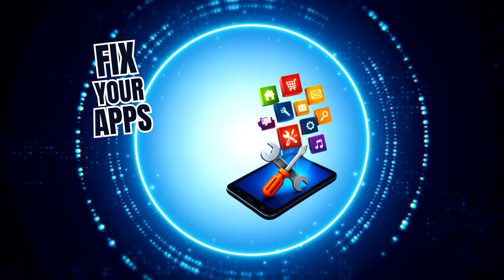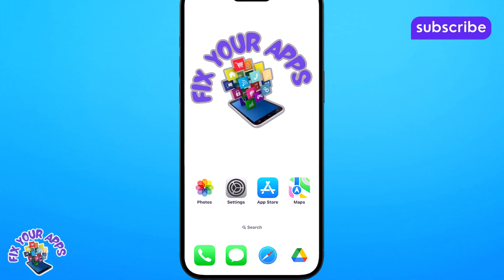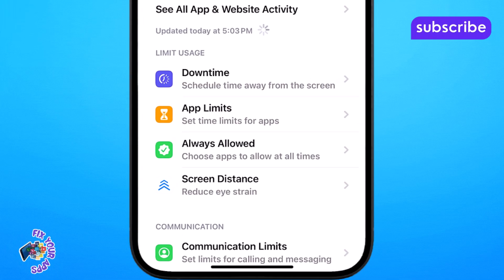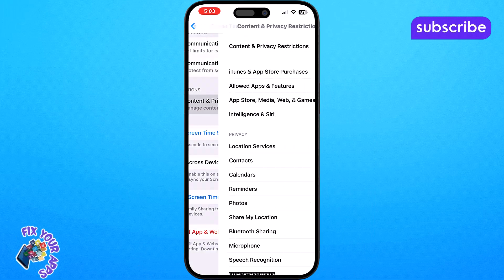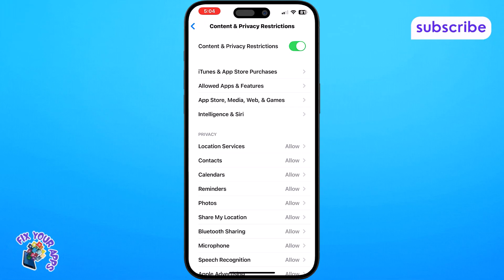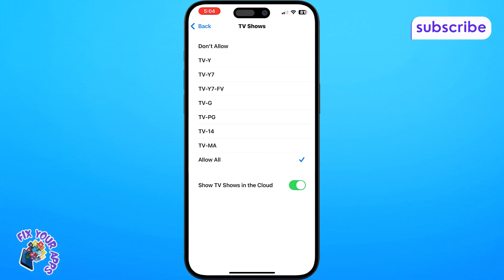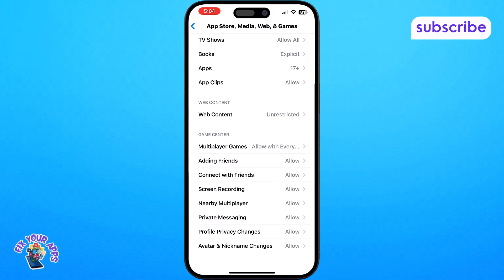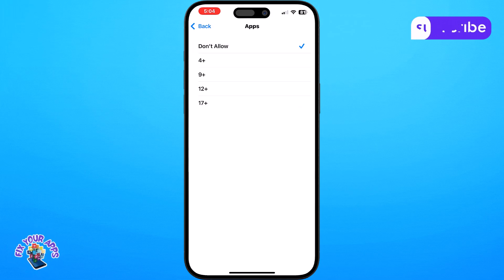How To Change Age Restriction On iPhone - Full Tutorial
How To Change Age Restriction On iPhone

Age restrictions on iPhones help control what content can be accessed based on the user's age. These settings are part of Apple's parental controls and are useful for keeping kids safe online. They can limit access to apps, websites, movies, and other media. Sometimes, users may find that certain apps or videos are blocked due to these restrictions. Whether you're a parent setting up a device for your child or someone trying to access age-limited content, understanding how these restrictions work is important before making any changes.

- How to adjust content restrictions on iPhone
- Change parental controls settings on iPhone
- Remove age limit from iPhone apps
- iPhone screen time age restriction settings
- Fix blocked content due to age restriction on iPhone